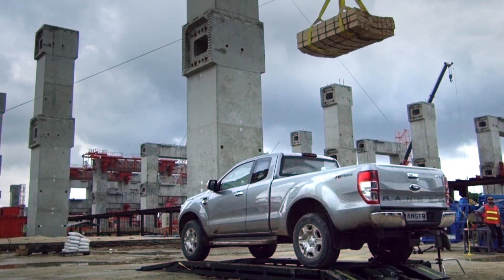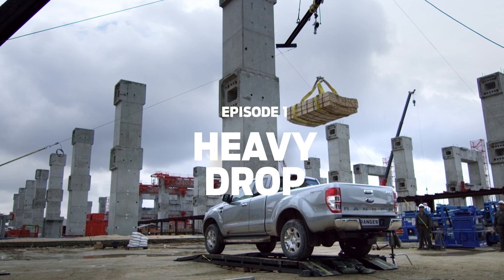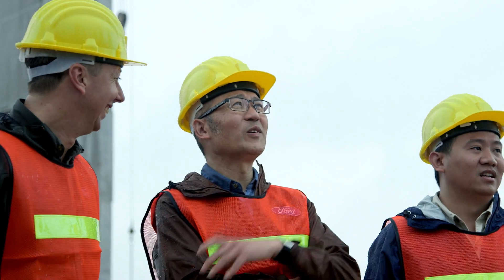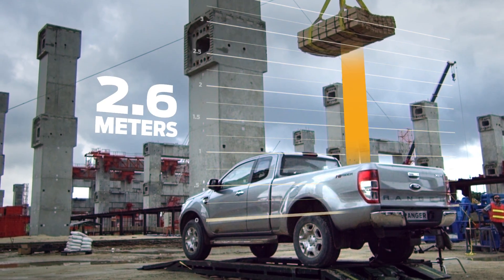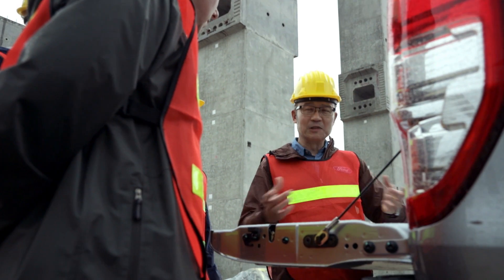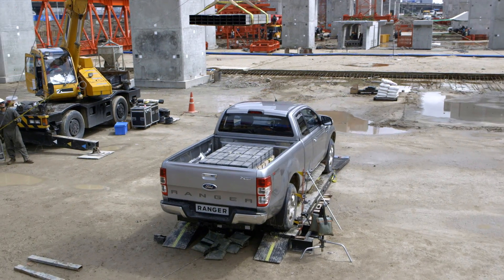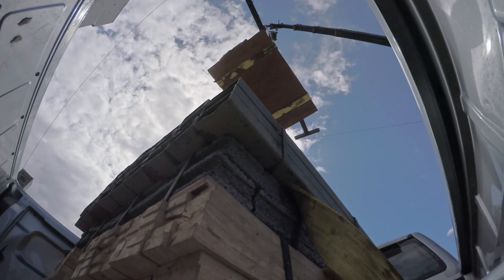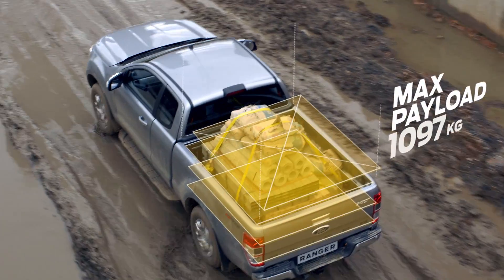The Science of Tough Episode 1 – Heavy Drop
In this Science of Tough episode, the engineers at Ford took the Ranger through a test as tough as it payload, dropping heavy materials into the back from a crazy height. Watch how they prove the Ranger is tough done smarter.